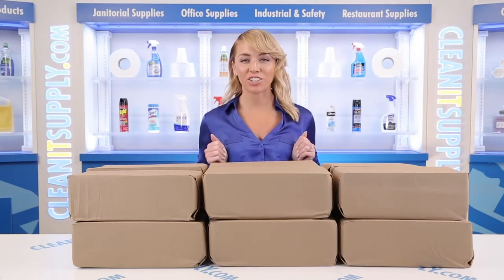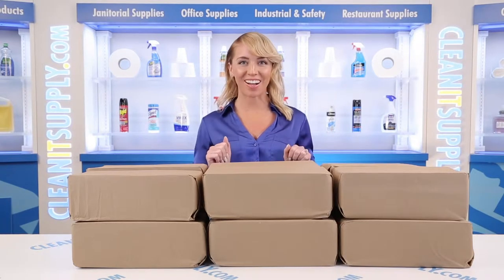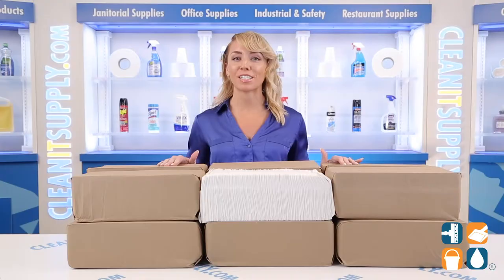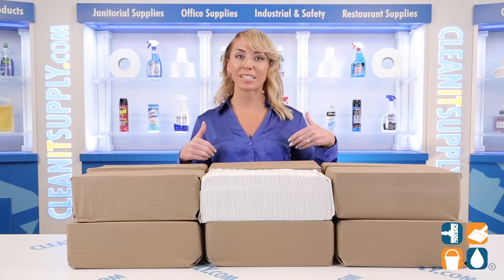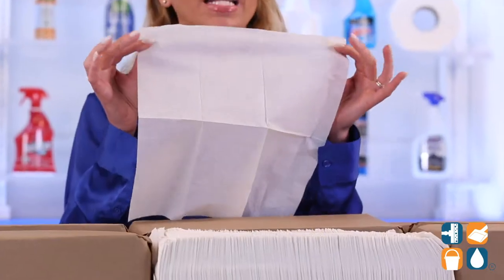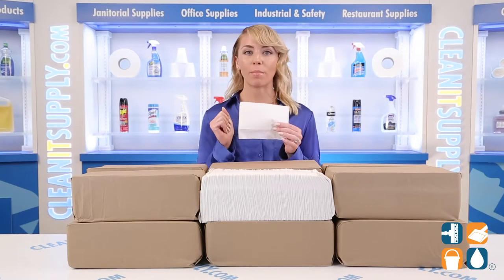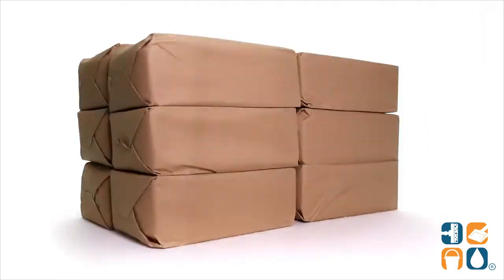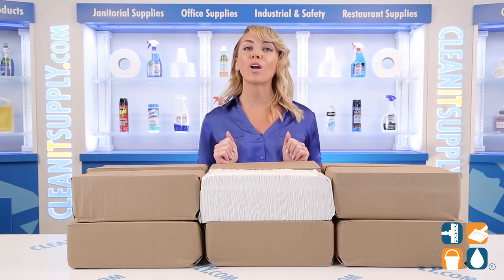Tork Masterfold 1 Ply Dispenser Napkins, 13 x 12, White, 6000 Napkins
Tork Universal Masterfold Dispenser Napkins, 1-Ply, 13x 12, Bag-Pack, White, 6000 Towels per Carton

Each single ply napkin has an identical folded size to full size, and measures 13" x 12" fully opened. The embossed design provides a soft texture, with optimum absorbency and a quality feel. The secure bag packaging ensures superior product quality, while protecting unused napkins.